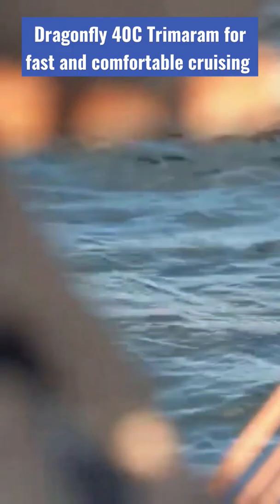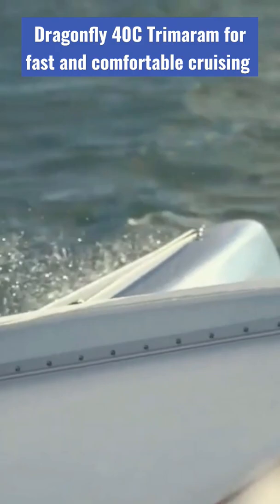Dragonfly 40C is a carbon trimaran for fast cruising#trimaran